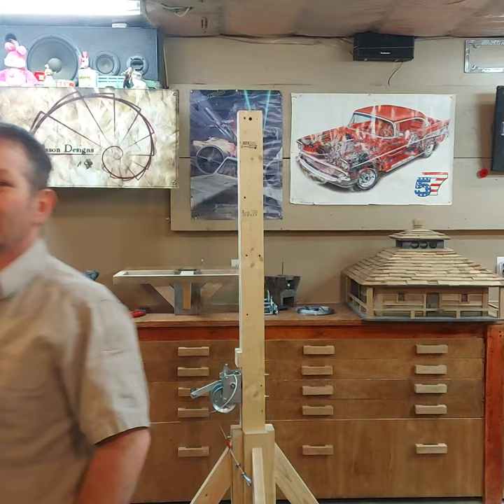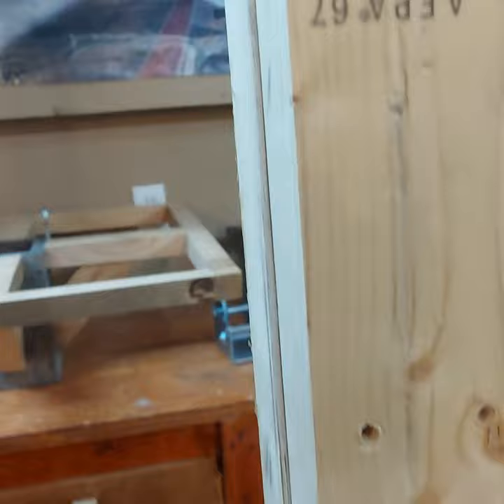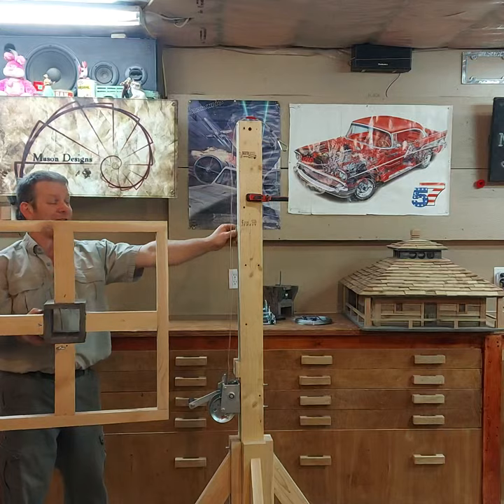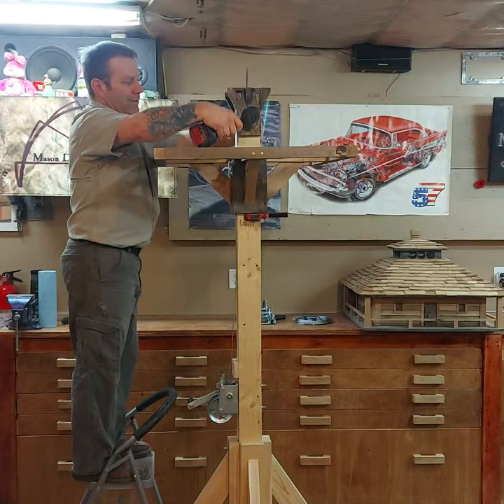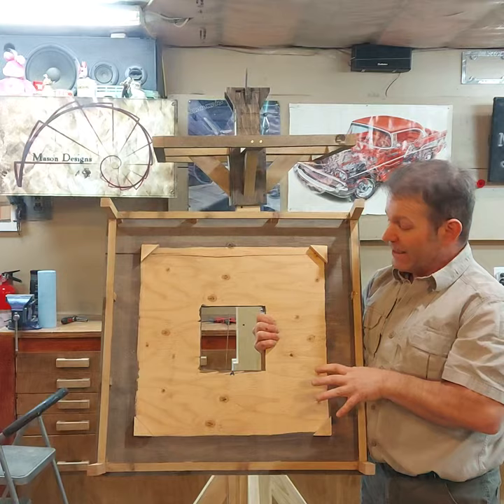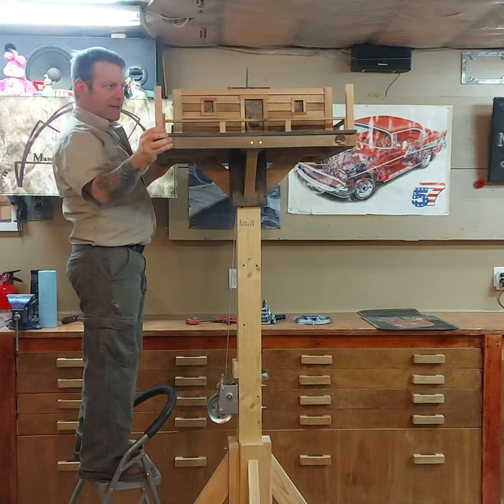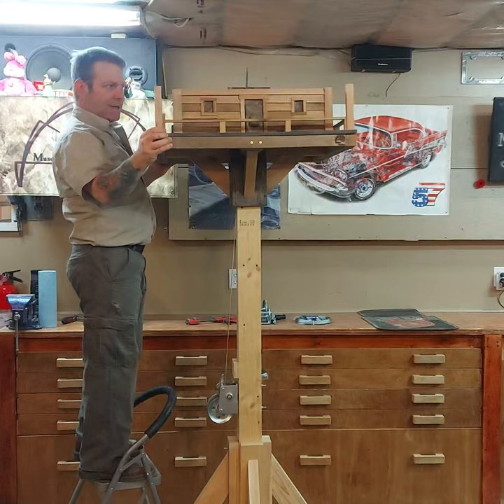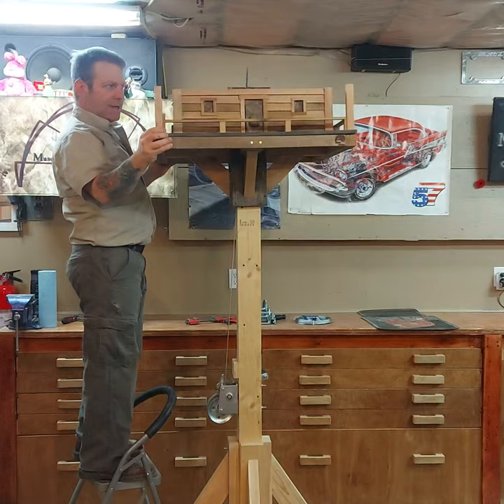Purple Martin house winch operated assembly and demonstration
Assembly and demonstration video of our winch operated Purple Martin house. for more